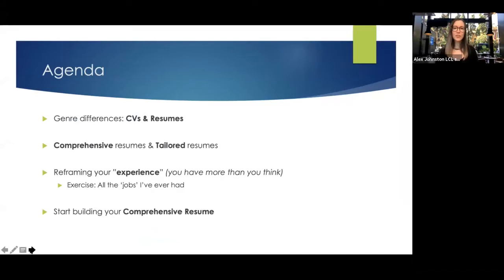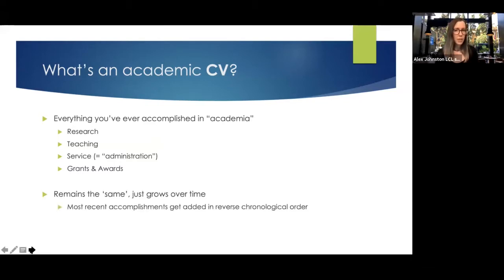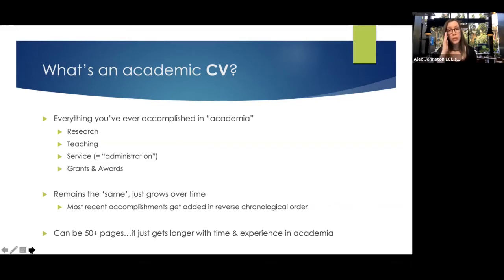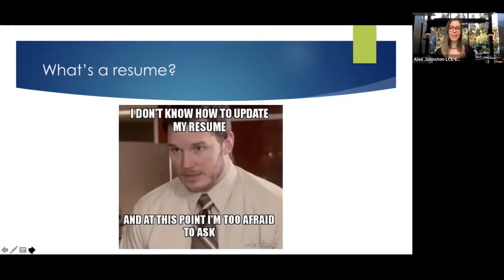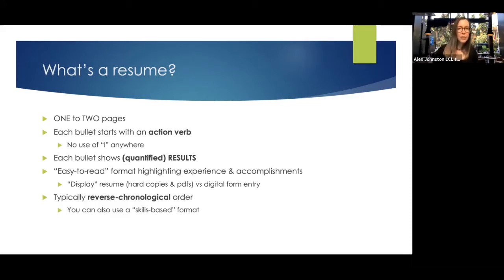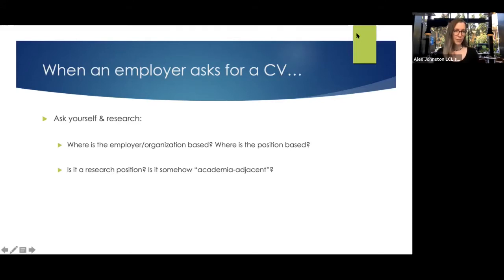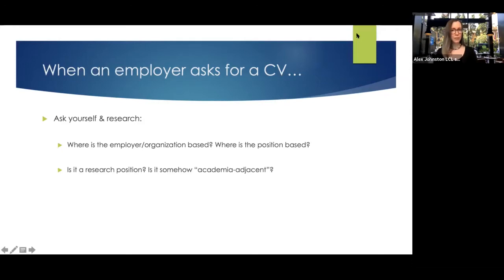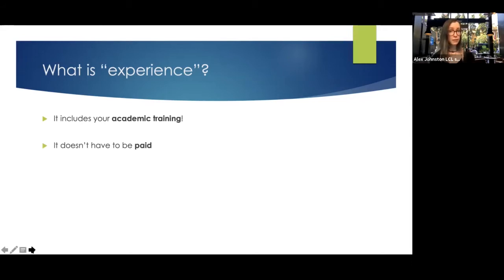LCL2021 Career Management: Resumes 1: Building Your Comprehensive Resume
In “Resumes: Part 1”, Alex Johnston presents ways to mine your experience for accomplishments to create a “Comprehensive Resume”.

Valid experience includes achievements in unpaid/volunteer work, academic teaching & research, and part-time work.

Alex will provide some exercises for identifying common threads in jobs you’ve loved in the past and identifying what aspects of jobs you love.

Alex will also promote the concept of preparing a “Comprehensive Resume” so that you have a longer doc to draw from and edit into a “Tailored Resume” for a specific job application.

Presenter: Alex Johnston

Resources:
LaTeX resume app
Flower Petal exercise, from "What color is your parachute?" (PDF download),

This event was recorded on July 9, 2021, as part of the Linguistics Career Launch

Video editing by Gregory Gray

Closed captioning by Jyoti Iyer